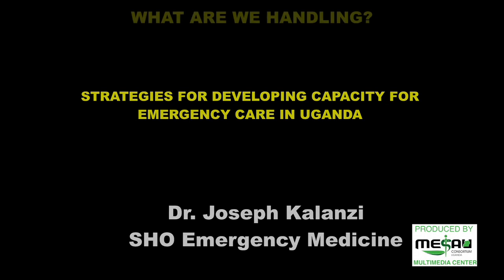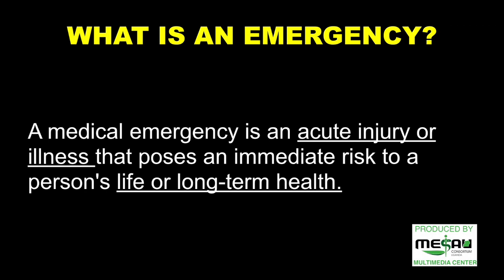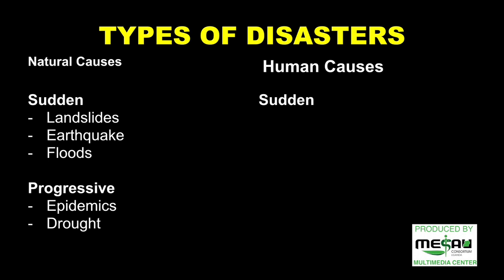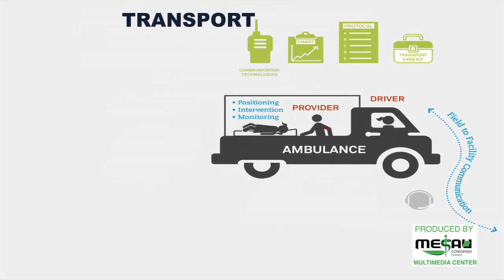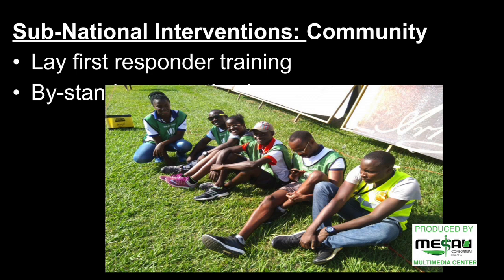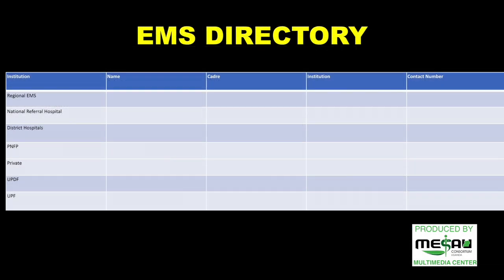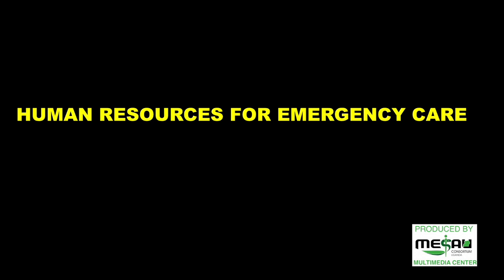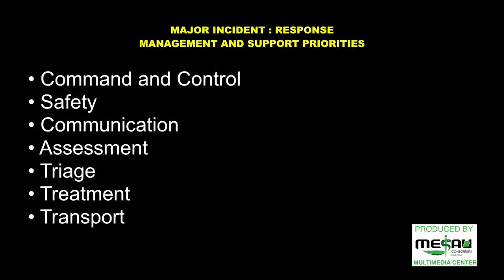Joseph Kalanzi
Joseph Kalanzi - Strategies For Developing Capacity For Emergency Care In Uganda